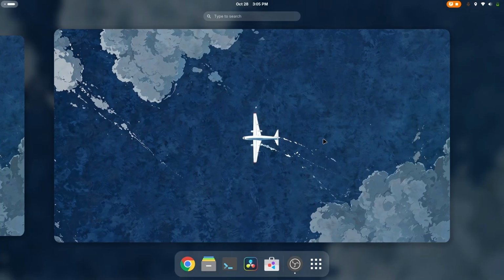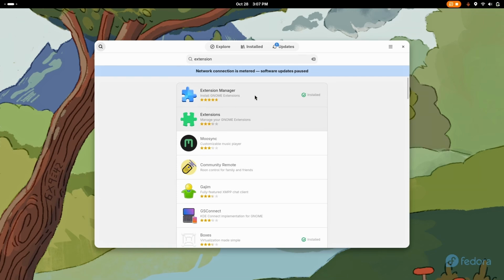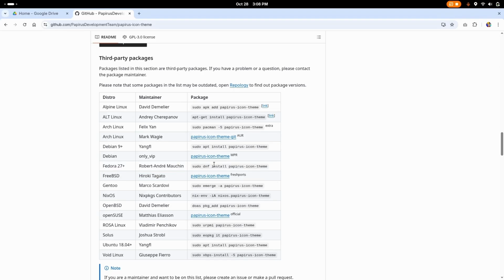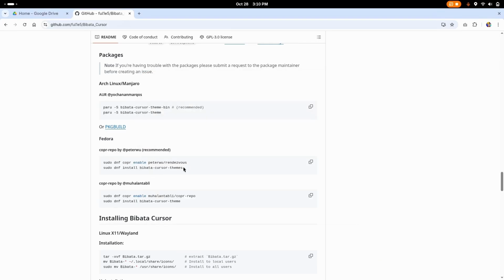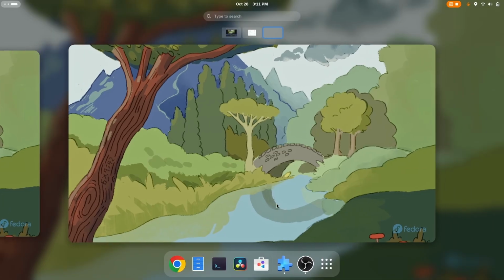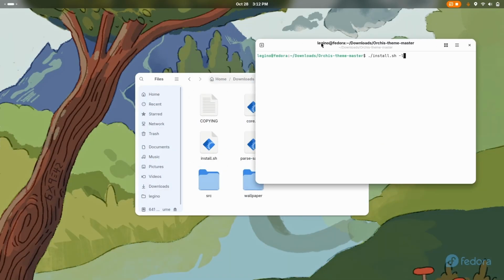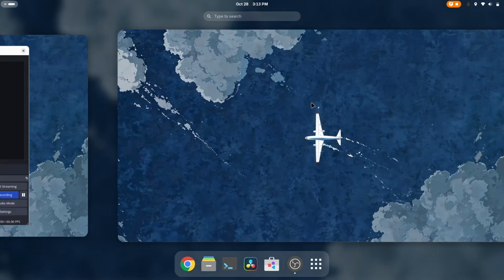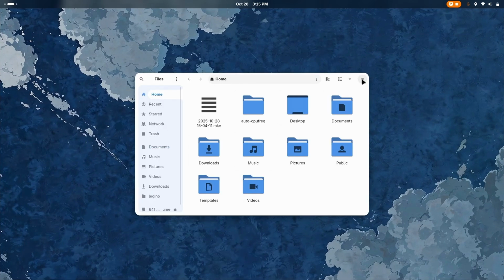🧊 Beautiful Linux Setup – Productivity & Peace of Mind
🎯 Welcome back, Legends!

Here's a crisp and minimal GNOME Linux customization that I'm currently rocking on my system. From sleek icons to a buttery cursor and powerful extensions – it's a blend of looks and efficiency.

🧩 Extensions – Shell tweaks that make the desktop snappy and modern (blur my shell, user themes etc.)